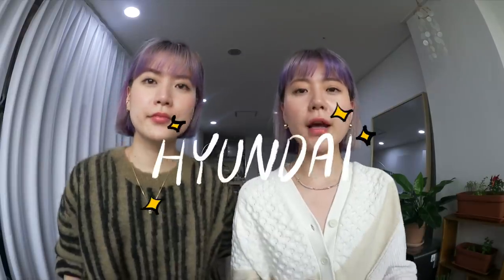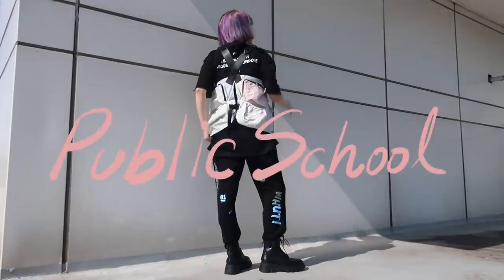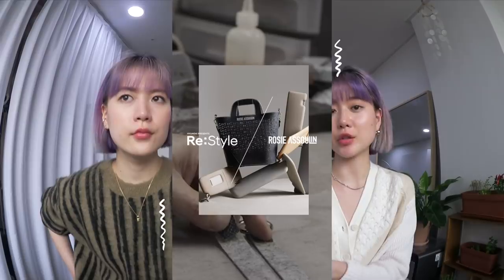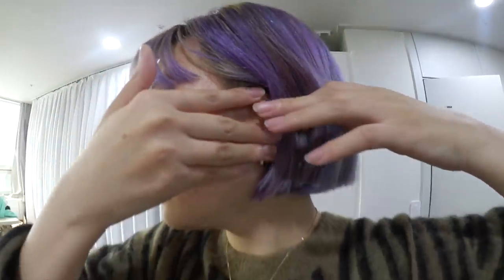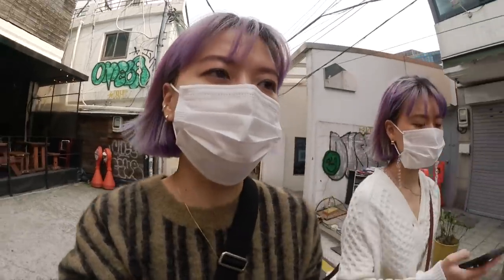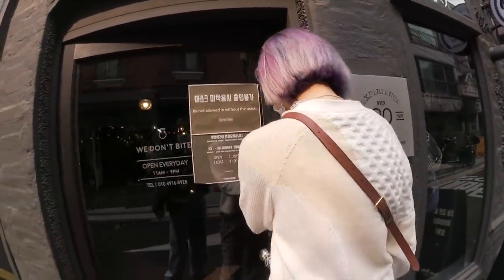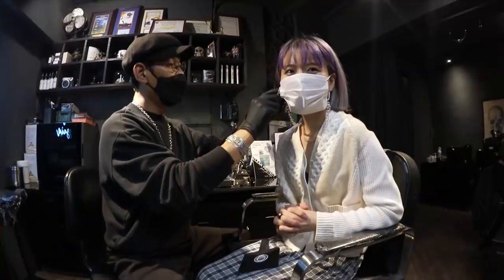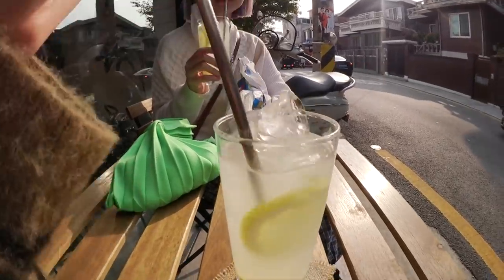Risking my keloid for ear piercing (Hyeri was here!!), october bullet journal + vegan market | Q2HAN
◐ DETAILS & LOCATION ◑

   ＼ 7 Sinheung-ro 2-gil, Yongsan-gu, Seoul

   ＼ 5 Noksapyeong-daero 32-gil, Yongsan-gu, Seoul

   ＼ Or contact hime at his kakaotalk: Dote84

◐ PRODUCTION ◑